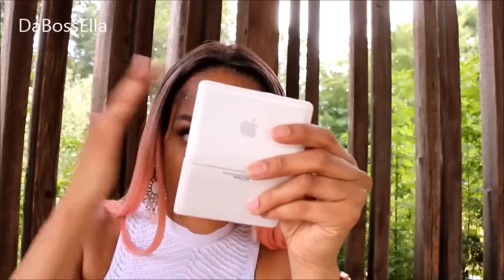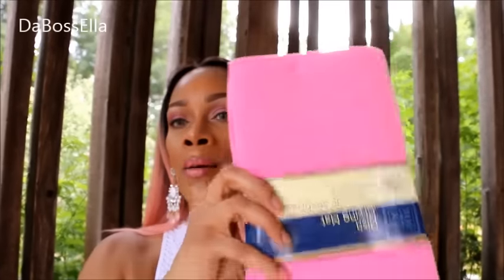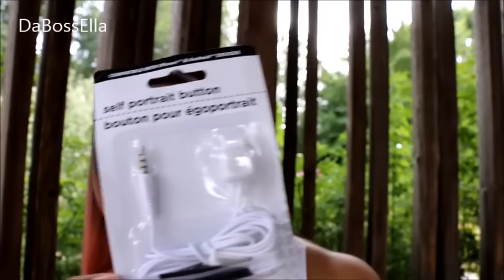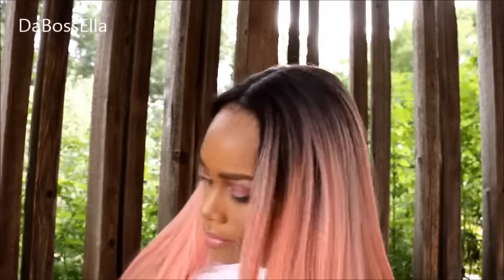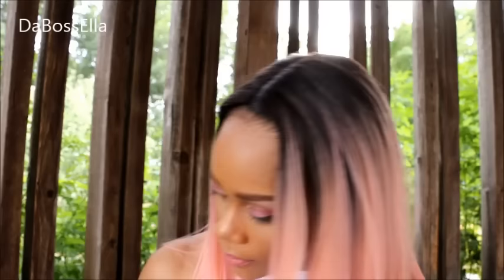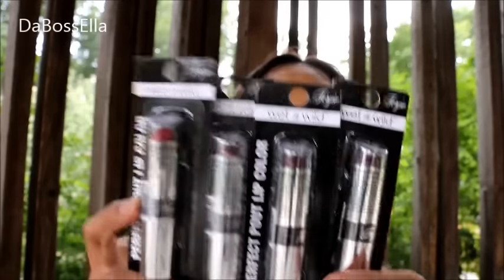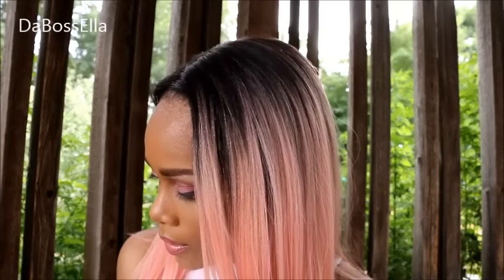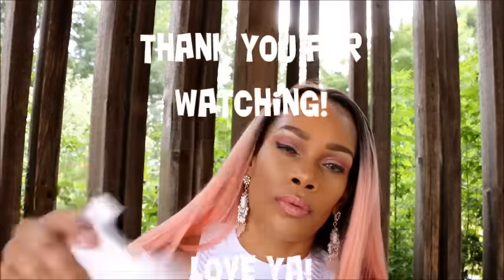NICE Dollar Tree Haul June week 4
Welcome to the jungle! Come sit outside with me for this small Dollar Tree haul.